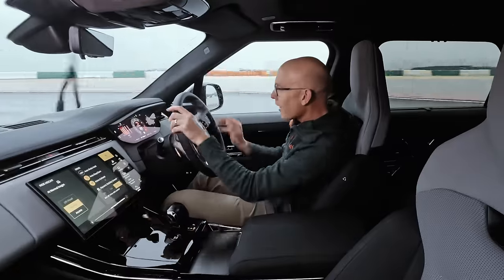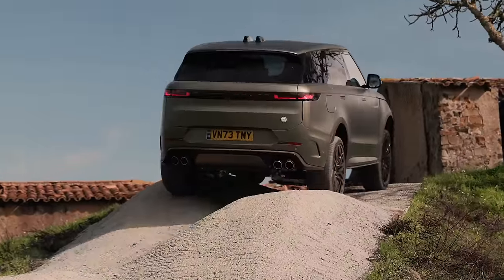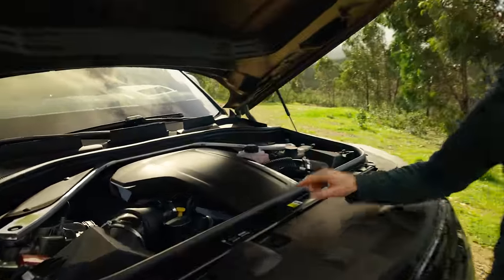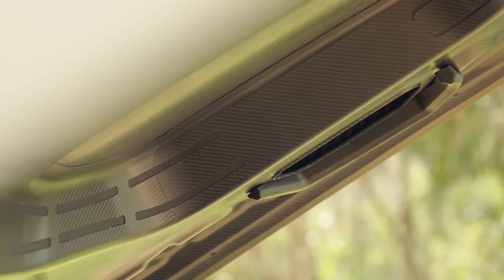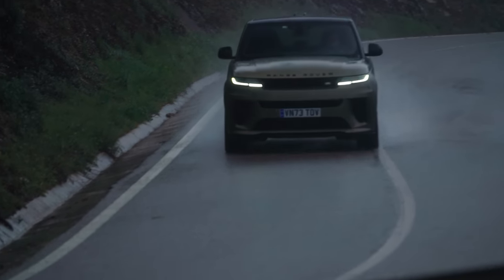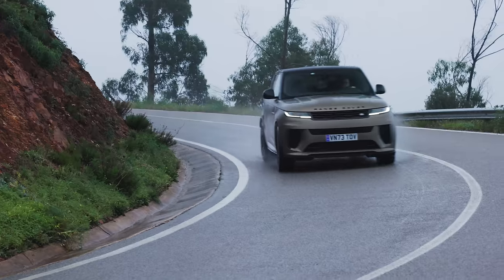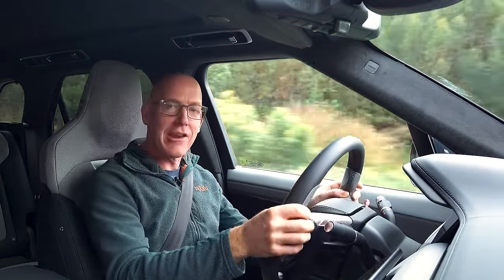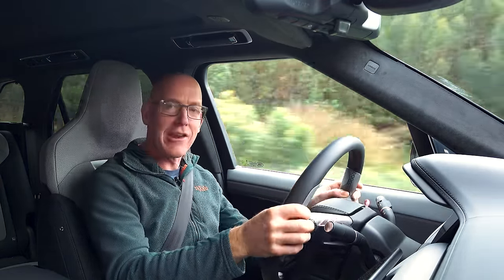NEW 626bhp Range Rover Sport SV Gets BMW M5 Power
SV replaces SVR. With the loss of a letter comes a gain in image. This isn’t the brash, boisterous car it once was. The hottest Range Rover Sport has been civilised. But don’t for one second think that it’s boring. The headline is still its whacking great V8, only this one’s been pilfered from the latest M5. Yep, this Range Rover is now packing BMW twin-turbo V8 power – 626bhp and 590lb-ft of it – allowing the 0-62mph time to fall by almost a second to 3.8s.

But that’s not all. Technology has been liberally applied here – chief among which is JLR’s ‘6D Dynamics’: cross-linked hydraulic dampers that pump fluid around at huge pressure to resist not just roll, but compression under pitch and dive. No other fast SUV has this level of chassis tech.

So, what else is there to know? And how does it all work? Join TG’s Ollie Marriage on a rather wet, and drifty journey into the unknown.

Chapters:
00:00 Intro
00:55 Off-road test
02:04 Walkaround
05:05 Drive
07:34 SV mode
08:46 On track
11:57 Conclusion